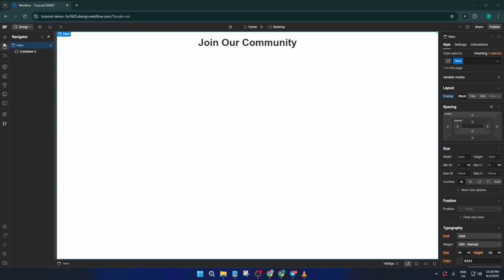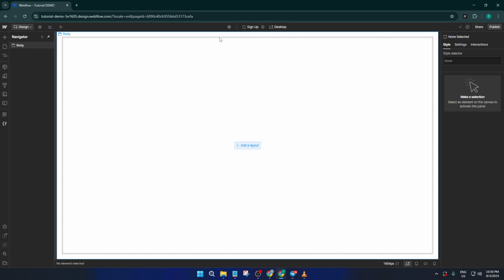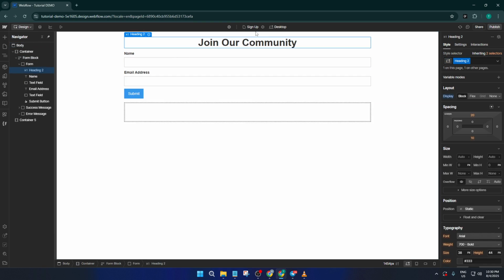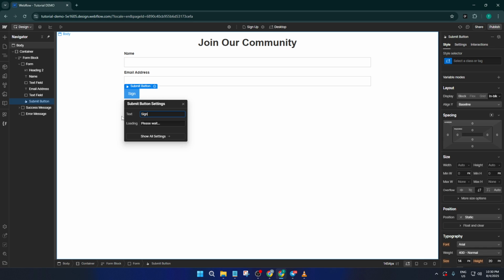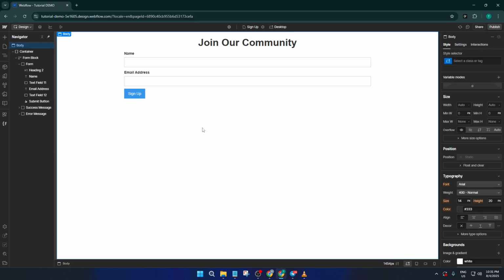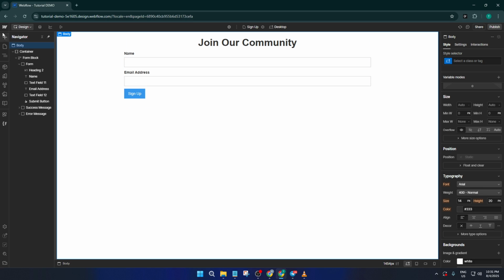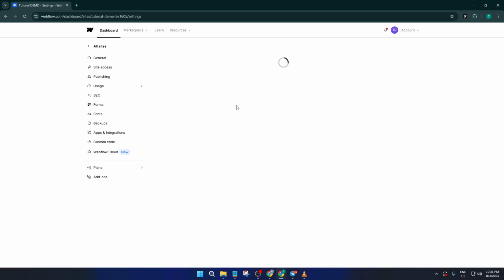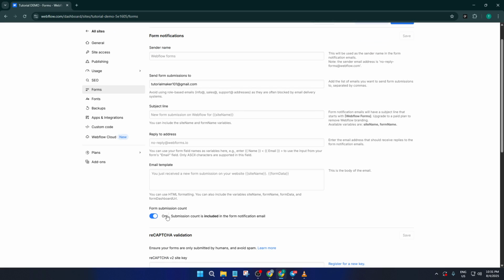How To Create A Sign Up Page In Webflow (Easiest Way) (2026 Guide)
Learn how to create a professional Sign Up Page in Webflow quickly and efficiently! In this step-by-step tutorial, we’ll cover everything you need to build a modern, user-friendly sign-up form from scratch. Perfect for beginners and intermediate users alike, this guide will walk you through setting up your form (01:15), customizing input fields (04:04), adding validations (07:12), and integrating with tools like Mailchimp or Zapier (10:30). By the end of the video, you’ll know how to style your page for desktop and mobile, optimize for accessibility, and launch your sign-up page on the Webflow platform (13:45).

Supported Platforms: Webflow (all plans), works with both free and paid tiers.

Timestamps:
00:00 - Introduction
01:15 - Project Setup
04:04 - Creating Input Fields
07:12 - Adding Form Validation
10:30 - Integrating with Email Tools
13:45 - Launch & Final Tips